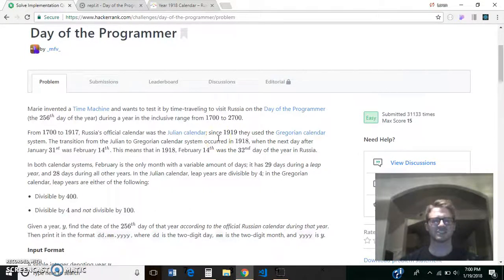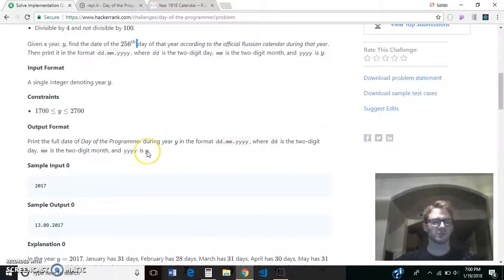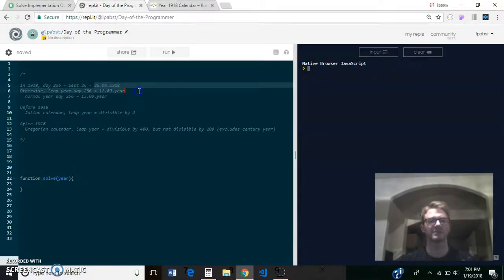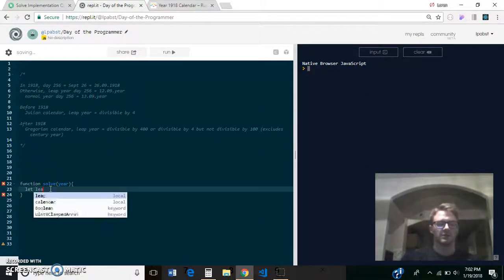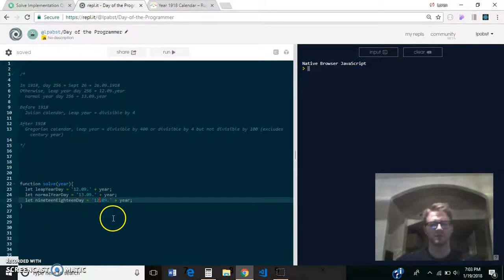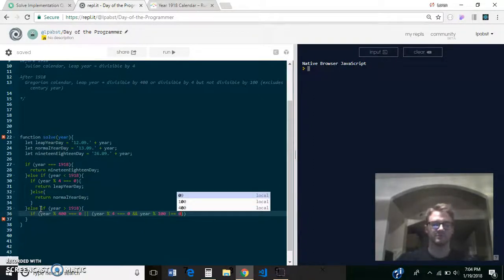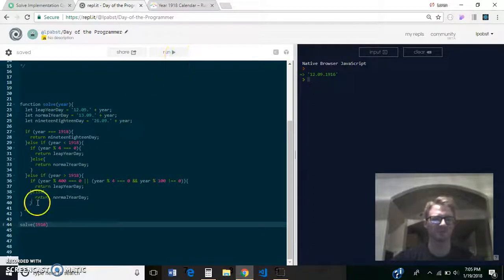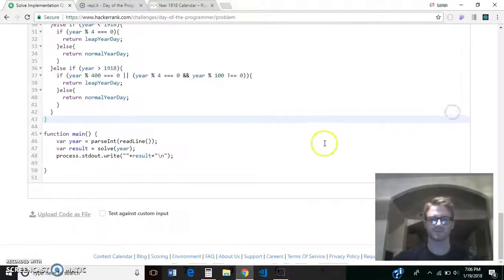Coding Challenge #9 - Day of the Programmer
In 1918, February only had 15 days in Russia! This is because they were switching from the Julian Calendar to the Gregorian Calendar, and needed to get rid of a few days to get on track. In this video, we write a function that finds The Day of The Programmer, a holiday in Russia (and other countries) celebrated on the 256th day of each year. We take into account leap years, the Julian calendar vs. the Gregorian calendar, and of course, 1918 itself as we find the 256th day of each year. I start by simplifying the problem into an easy to understand algorithm, then walk through the code as I build the solution.